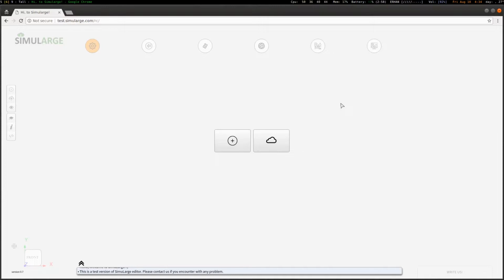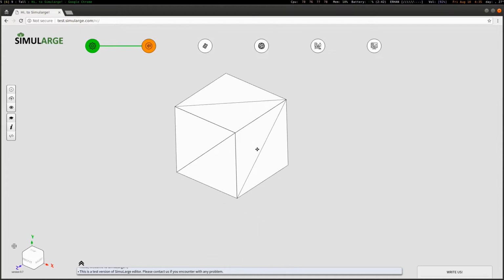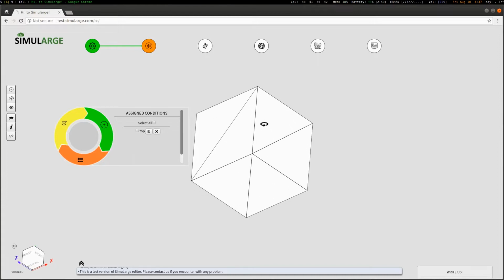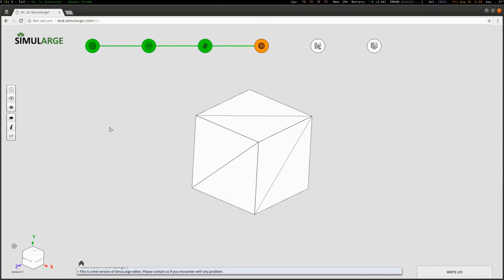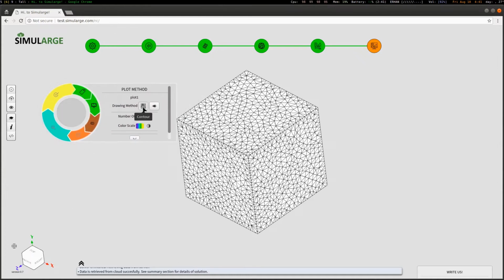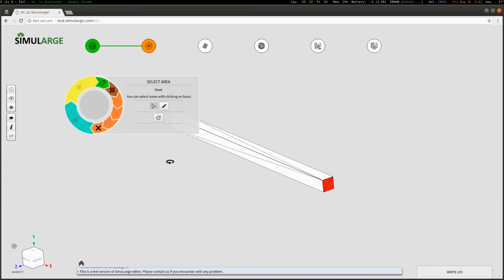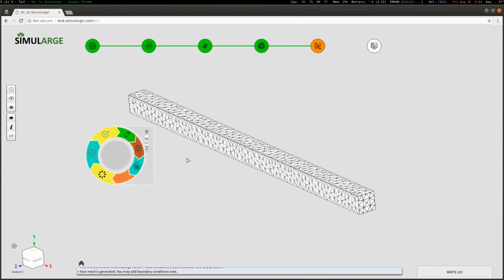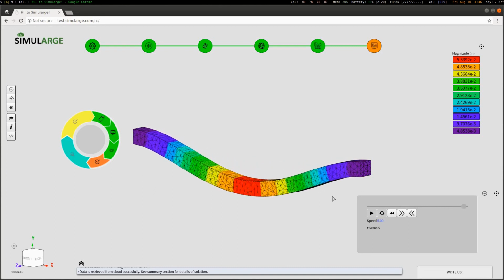MVP Demo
v0.7. Heat Transfer and Deflection examples are presented.